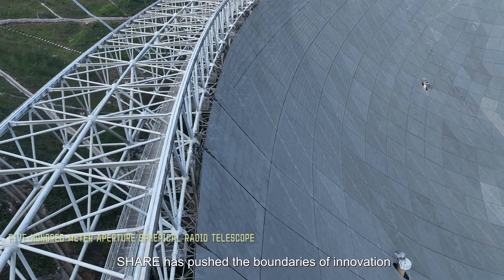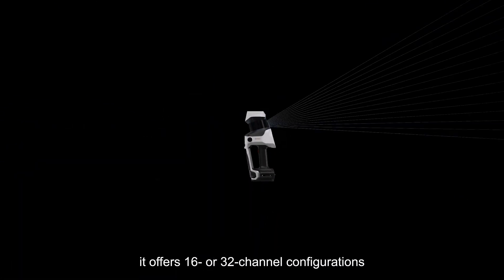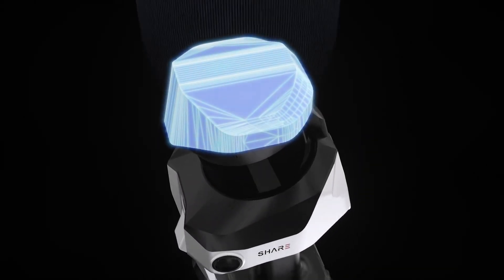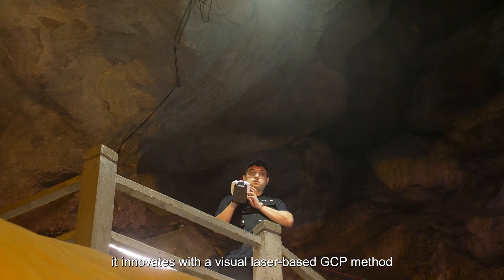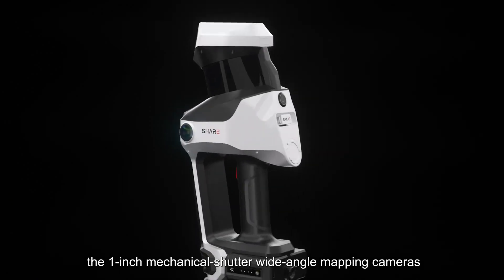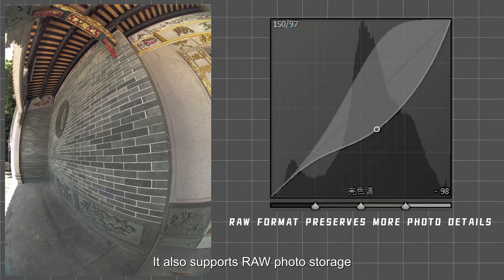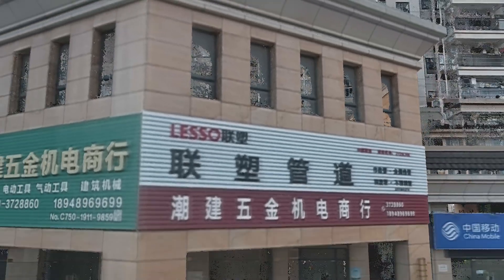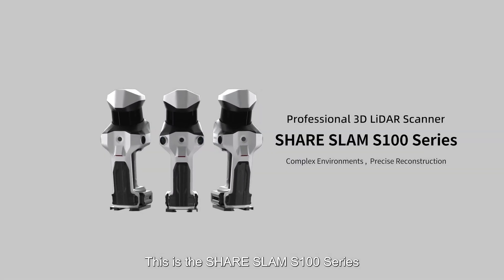Laser Scanner 3D LiDAR SLAM S100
🌍 SLAM S100 di SHARE UAV | Il rivoluzionario sistema per la mappatura 3D professionale

Scopri come il SLAM S100 può trasformare il tuo modo di rilevare e modellare lo spazio! In questo video ti mostriamo in azione uno dei sistemi più avanzati per la mappatura tridimensionale: compatto, potente e incredibilmente intuitivo.

✅ Mappatura 3D in tempo reale ✅ Precisione millimetrica senza bisogno di GPS ✅ Ottimo in ambienti interni, sotterranei o complessi ✅ Perfetto per edilizia, restauro, sicurezza, architettura e molto altro

SLAM S100 è più di uno scanner: è uno strumento intelligente che semplifica il lavoro e accelera ogni fase del rilievo. Mentre altri strumenti raccolgono solo dati grezzi, lui li elabora subito, generando modelli 3D realistici e pronti per l’uso.

📌 Guarda il video e scopri come funziona, cosa può fare e perché sempre più professionisti lo scelgono.